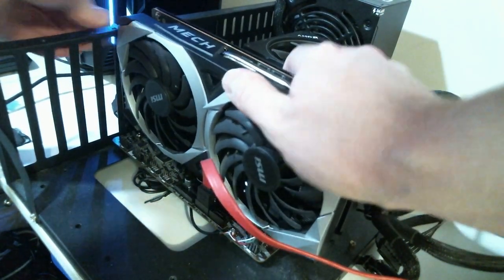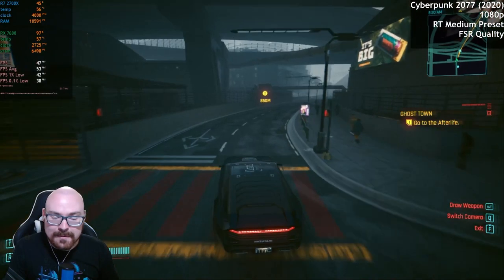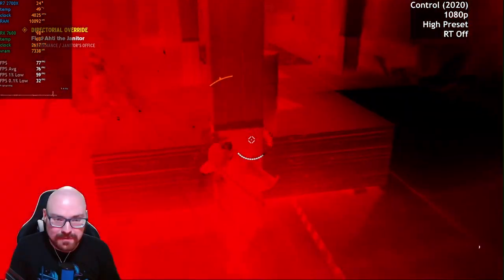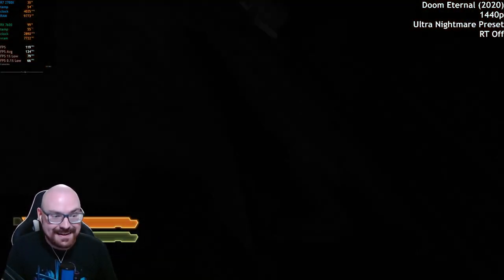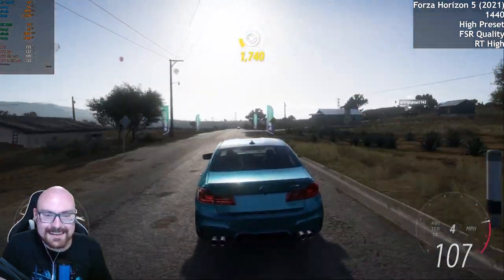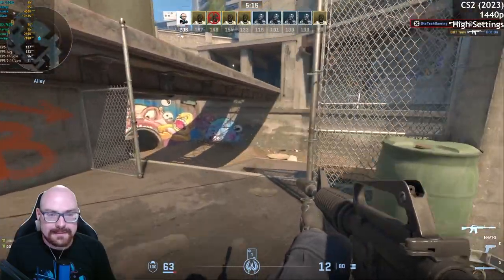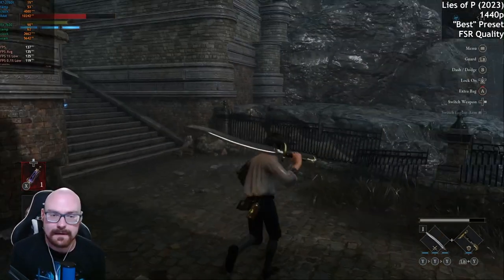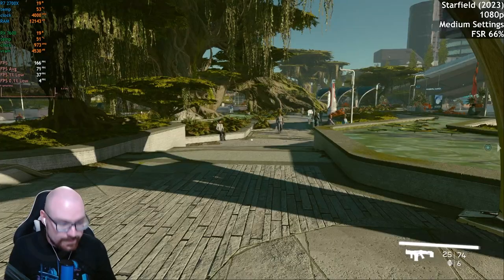Testing out AMD's latest budget GPU - Radeon RX 7600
Checking out the AMD Radeon RX 7600, which I picked up for £240

0:00 Intro
1:07 Cyberpunk 2077
7:22 Control
10:22 Doom Eternal
14:00 Forza Horizon 5
18:49 Counter Strike 2
23:21 Lies of P
29:24 Starfield
35:49 Conclusion